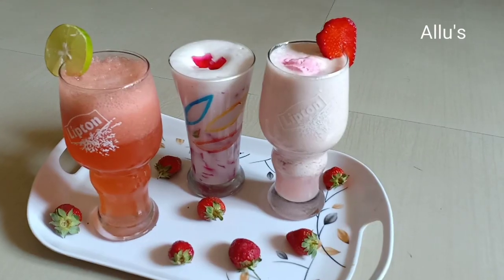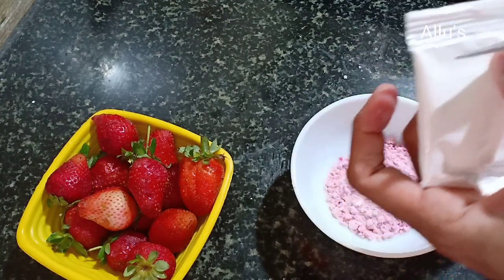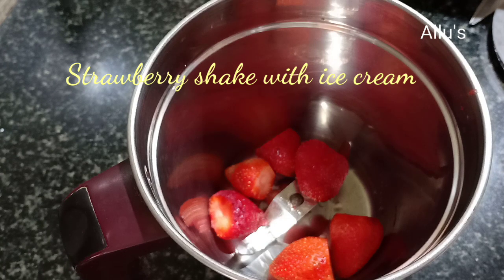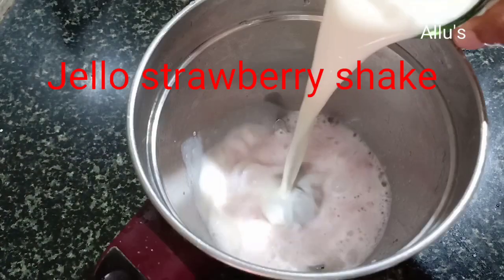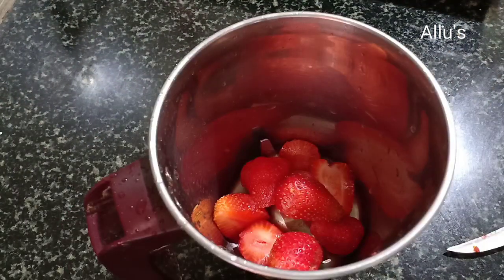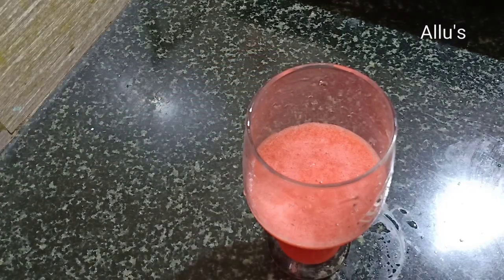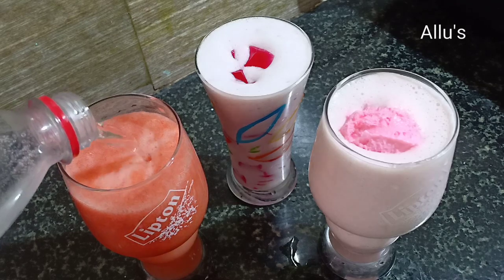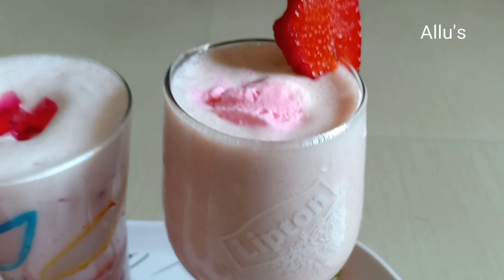Beat the heat with strawberry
Hi.

Do watch my videos from the below links :

Ifthar recepies..pineapple suffle, kokum juice, dry fruit custard, chicken roll, onion bajji…

Diy Handwash / Mobilecase